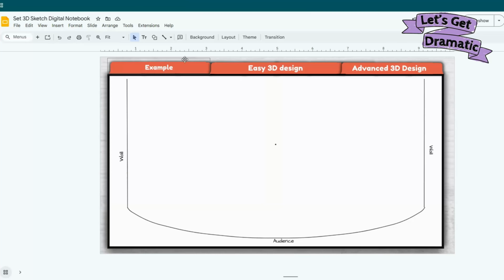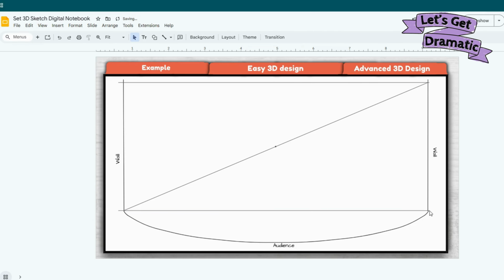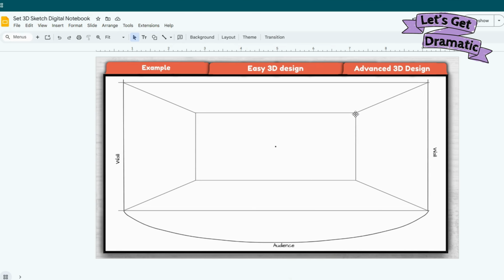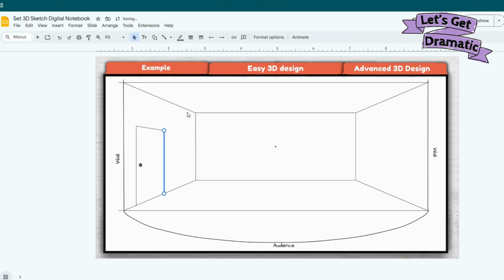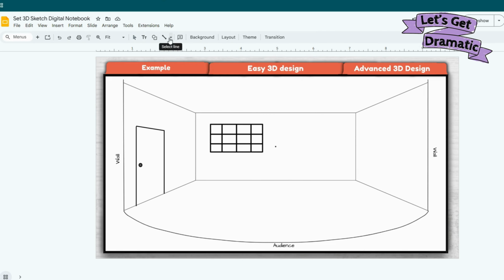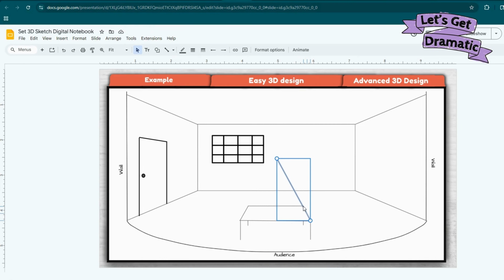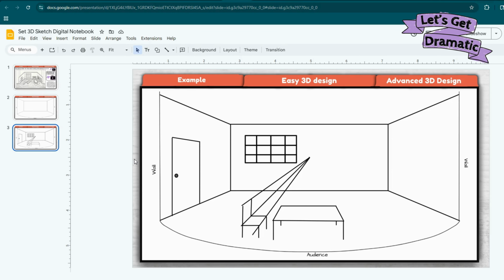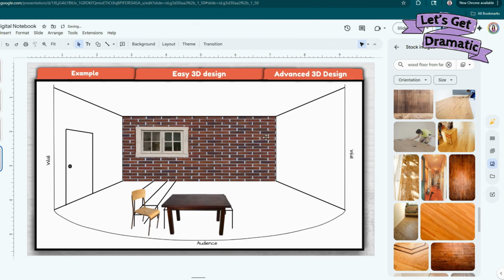How to Draw in 3D using Google Slides (Easy 1-Point Perspective & Textures)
Welcome to the digital drafting table! In this lesson, we are moving from paper to screen to learn how to create a professional 3D Perspective Set Design using Google Slides. This tutorial is designed for Tech 1 students and theater educators who want to master "Point Perspective" without needing expensive CAD software.

I’ll show you how to build a stage from scratch, starting with a single vanishing point to create depth, walls, and floor plans. Then, we’ll dive into Digital Scenic Rendering, where you’ll learn to layer textures like brick and wood to bring your vision to life.

Key Technical Skills Covered:
Vanishing Point Setup: How to find the center of your stage and create a 1-point perspective "X."
Advanced Google Slides Tools: Mastering the Shift Key for straight lines and the Arrange/Order tool to manage your layers.
Architectural Drafting: Step-by-step instructions for drawing doors, windows, tables, and chairs in perspective.
Digital Scenic Art: Using "Remove Background" and "Stock Images" to apply textures and furniture to your 3D sketch.
The "Transparency Hack": Managing guide lines and vanishing points so they don't get in the way of your design.

Teacher & Student Resources:
This lesson is a key component of my 15-Day Set Design Unit. The full version includes digital and physical interactive notebooks, editable slides, and pre-recorded student-friendly versions of this lesson.

Time Breakdown
0:00 – Intro: Digital 3D Perspective Overview
0:57 – Setting the Vanishing Point: Starting from a blank slide
1:25 – Disabling "Snap to Grid" for Precision Drafting
2:10 – The Shift Key Hack: Drawing perfectly straight guide lines
3:36 – Layering: Sending objects to the back to keep your "Point" visible
4:08 – Creating the Back Wall and Side Walls (The 3D Box)
5:46 – Drafting a 3D Door: Following the diagonal perspective lines
8:31 – Drawing on the Back Wall: Why perspective rules change for flat surfaces
9:48 – The Distribution Tool: Perfecting window panels and spacing
11:30 – Furniture Lab: Drawing 3D tables and chairs from a vanishing point
17:07 – Scenic Rendering: Adding digital brick textures and wood floors
18:53 – Using "Remove Background" for professional set pieces
20:00 – Final Touches: Designing for personality and creativity